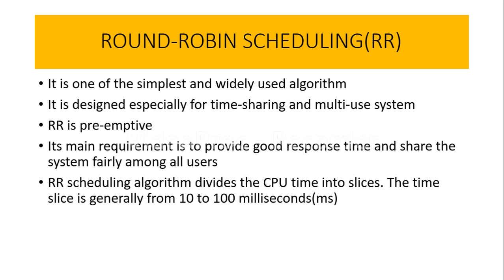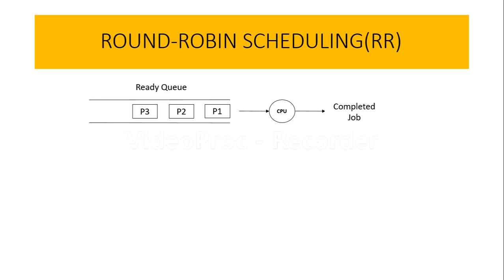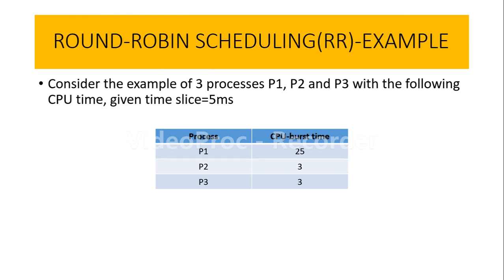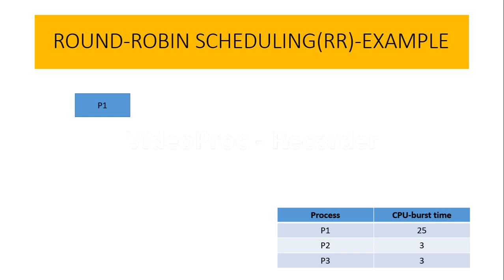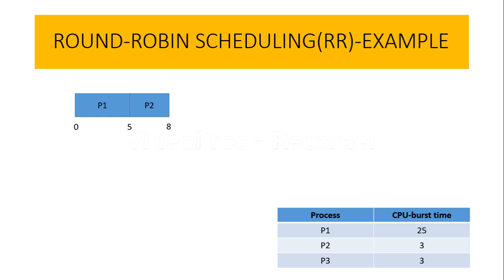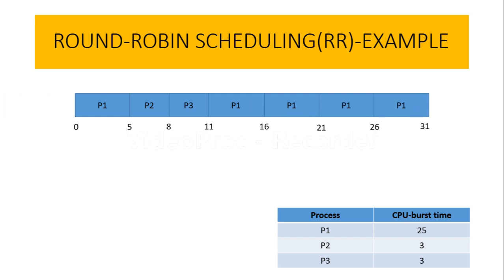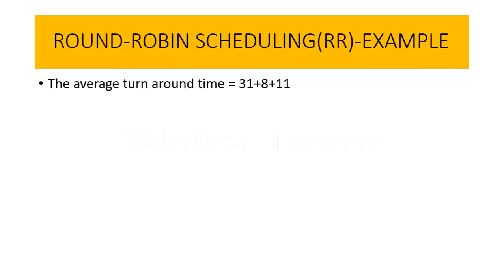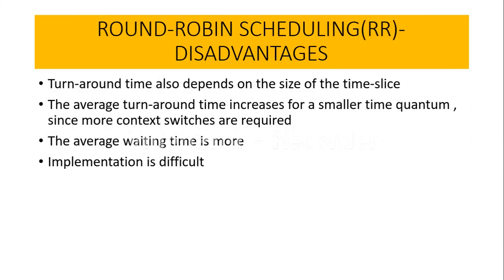Round Robin Scheduling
Round Robin Scheduling with example